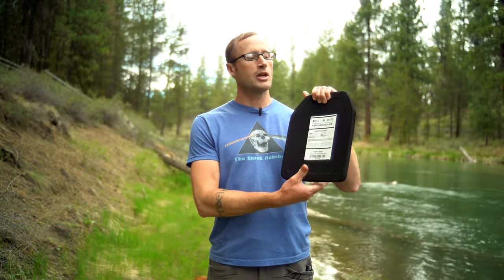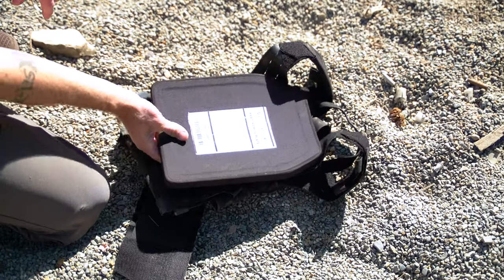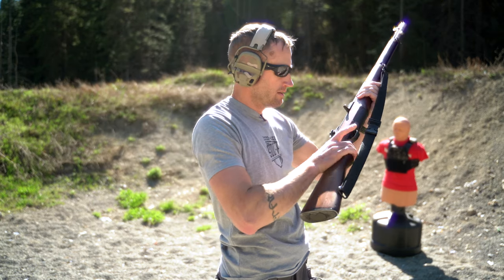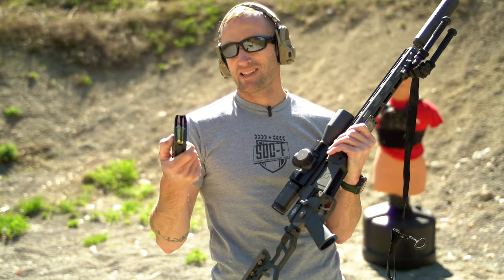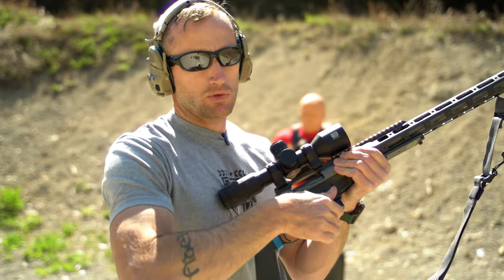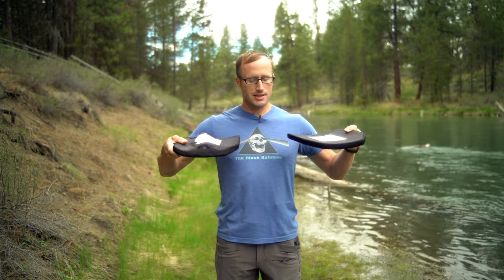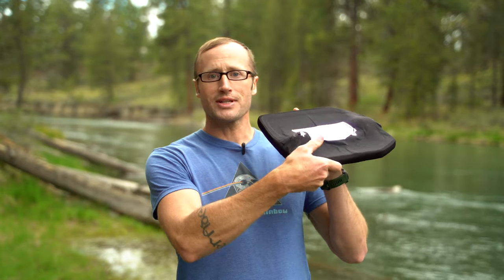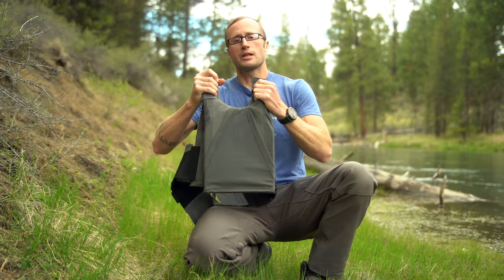Lvl 4 Stand Alone Plates by Ace Link Armor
If you are looking for some Lvl 4 Stand Alone Armor Plates, check out the offerings by Ace Link Armor...

Ace Link Armor makes a number of different levels of ballistic protection to fit your needs.  One of which is their Level 4 Stand Alone Plates.  If you are unfamiliar with the levels of protection, per the NIJ certification standards, Level 4 will stop .30-06 APM2 (Armor Piercing) and lesser threats.  So basically if you want the most protection you can still be mobile with, this is the one.

These plates are fairly light for the protection they offer as well.  Each plate weighing about 6 lbs.  And they fit nicely into most carriers that accept 10"x12" ballistic plates.

You can pick up your Ace Link Armor Ballistic Plates

*Loadout*